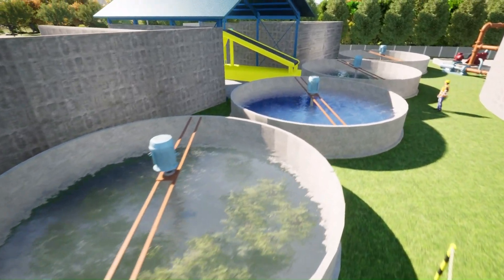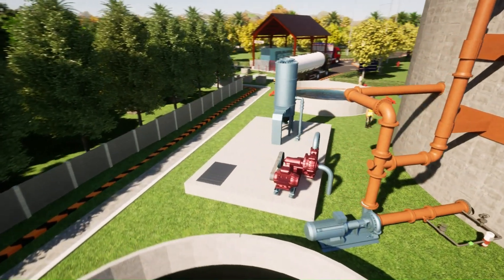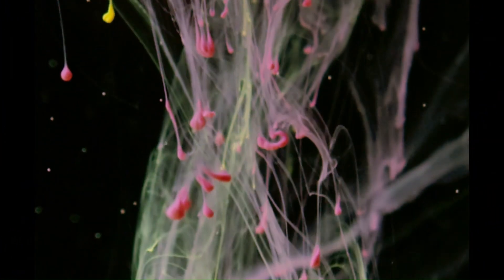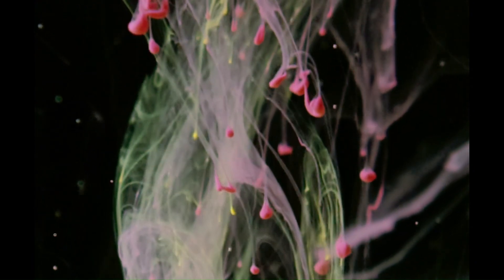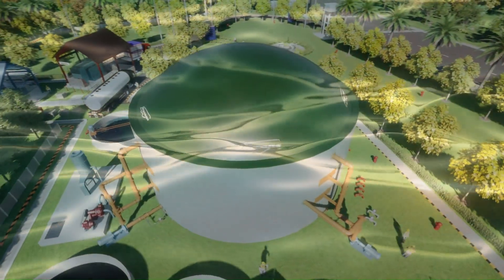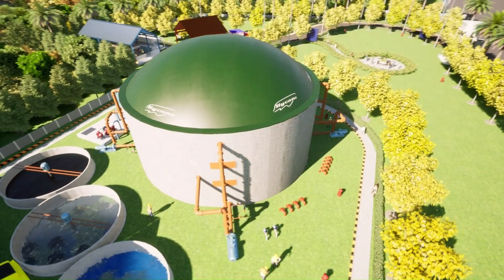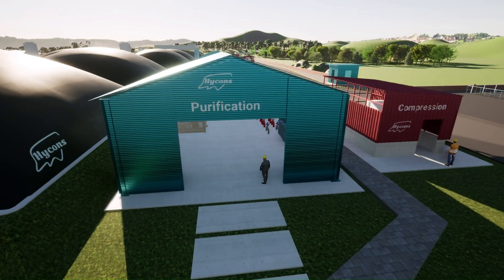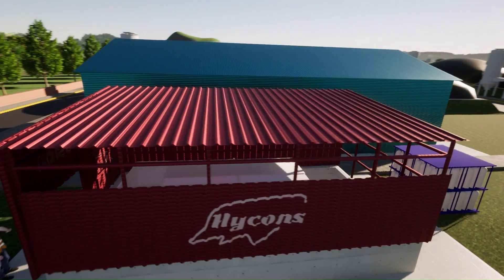Hycons Napier to CBG Plant Visual explaination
This video visuall covers a typical CBG plant design, of course there is more complex gas processign systesm involved, the the video covers the deal in great details